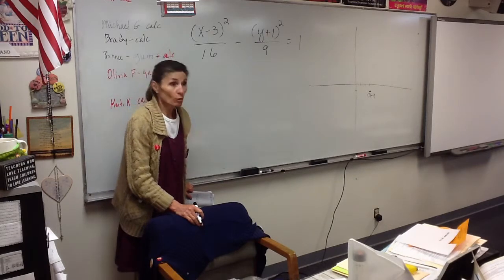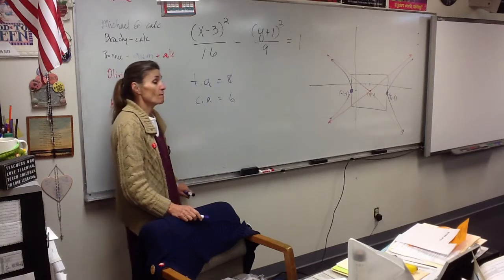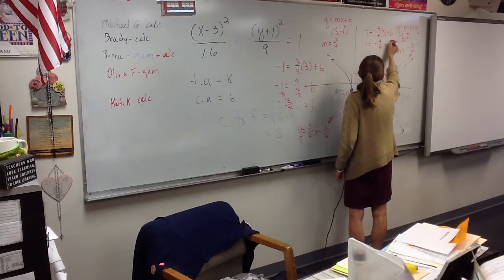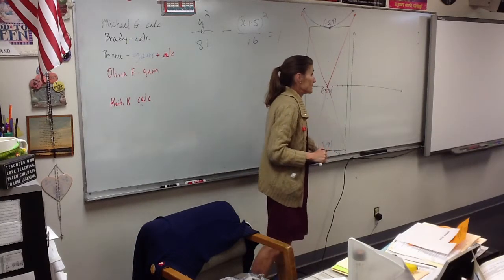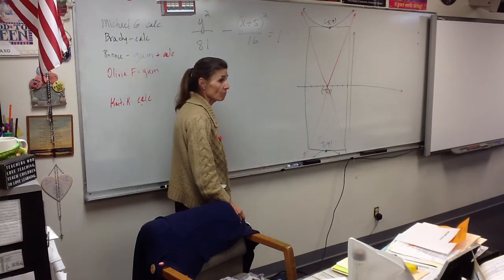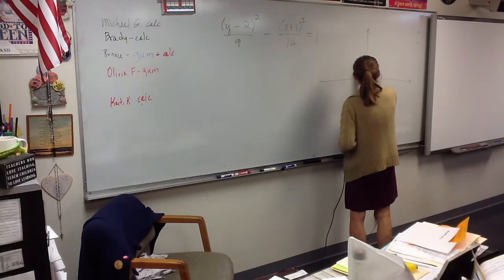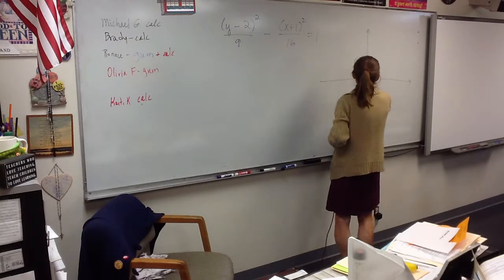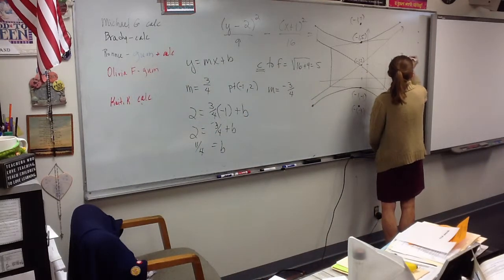Video 5-5-15 Precal C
8.3  hyperbolas not centered at origin